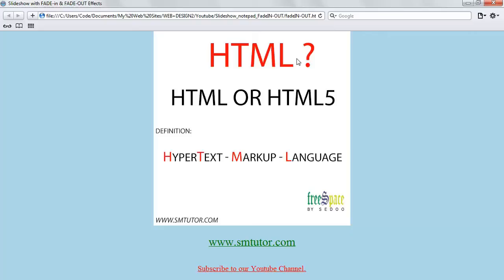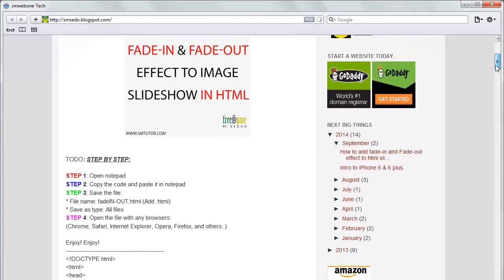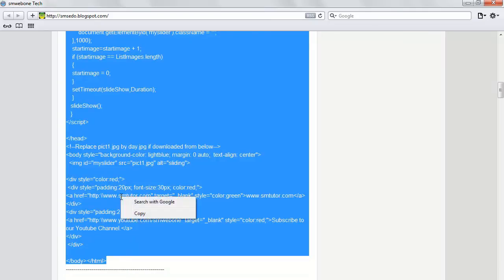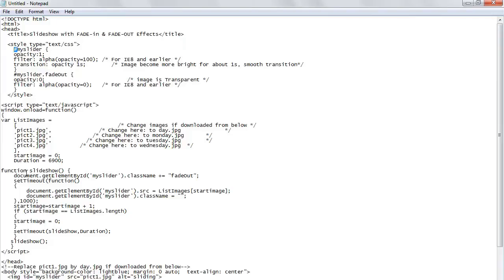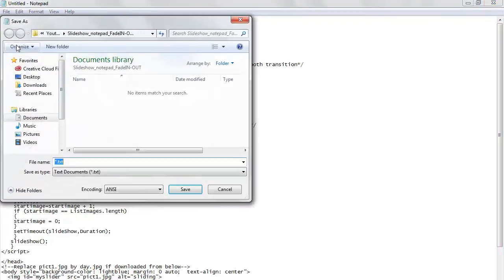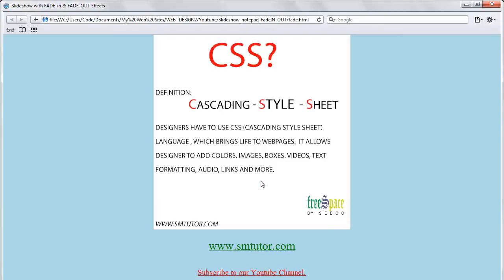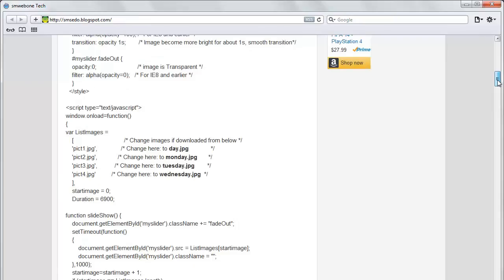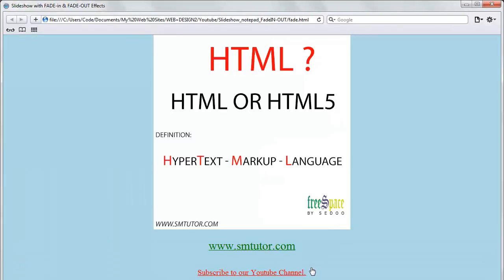How To Create Fade-in/out Image Slideshow in HTML